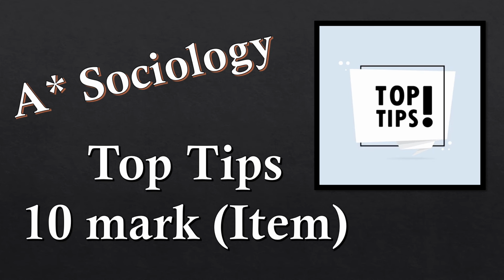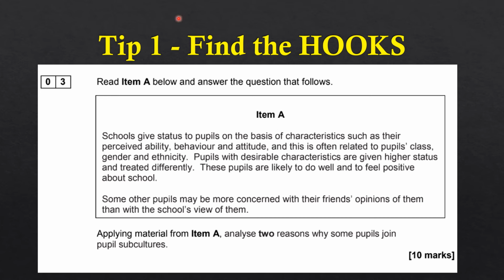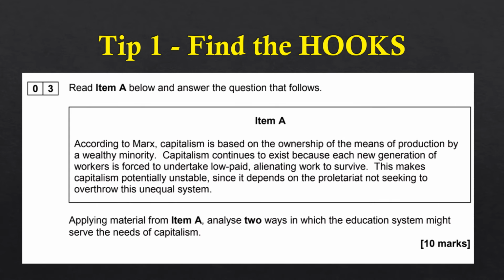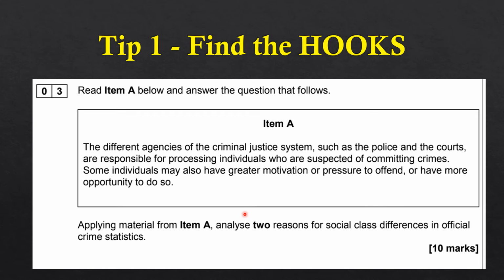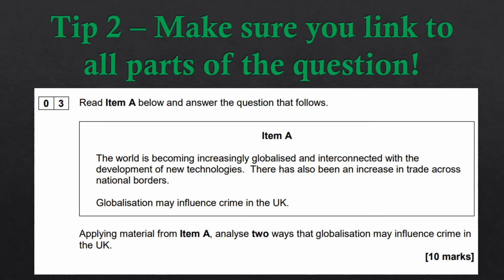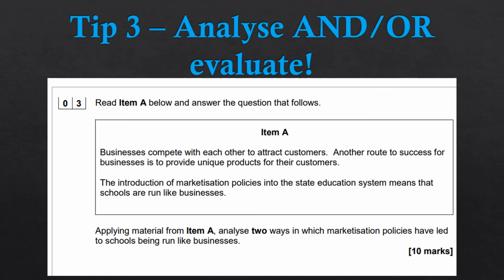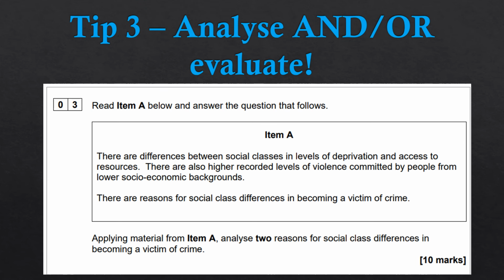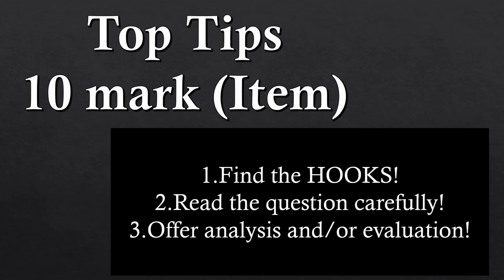A* Sociology: 3 top tips for 10 mark with an item!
This video shows THREE TOP TIPS for being successful in 10 mark questions:

Kate ;-)